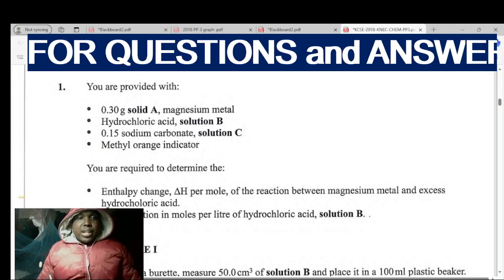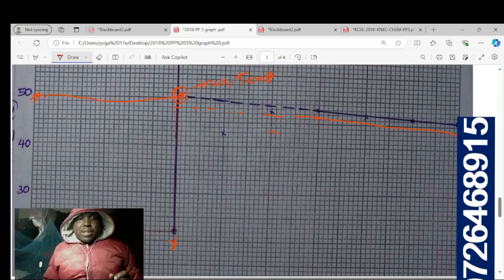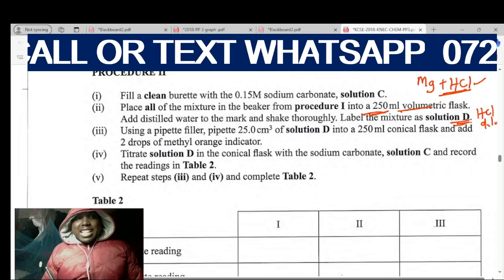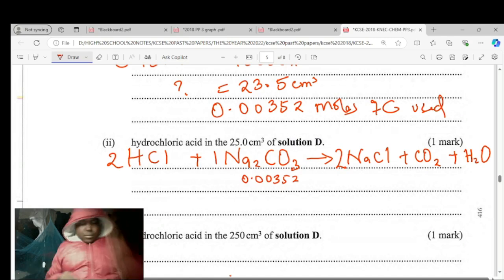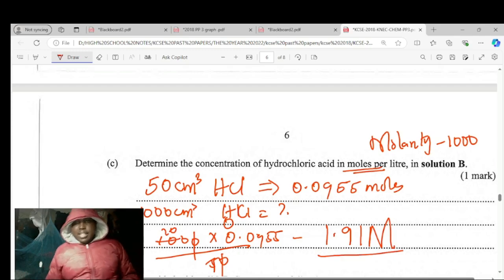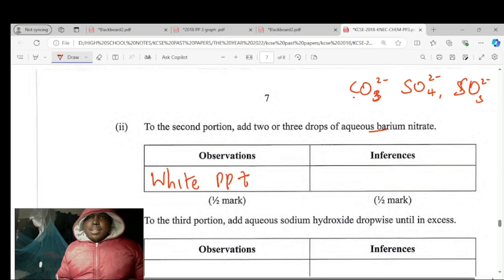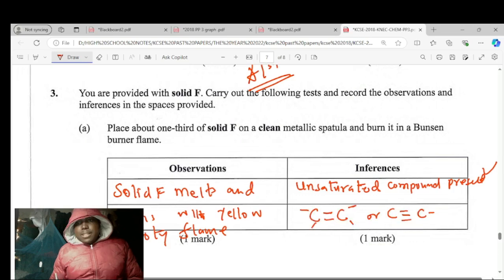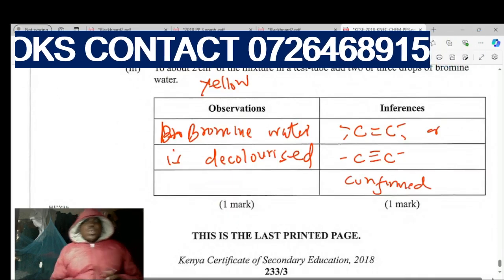KCSE 2018 CHEMISTRY PAPER 3.kcse 2024 PREDICTION IN CHEMISTRY PAPER 3 PRACTICAL.